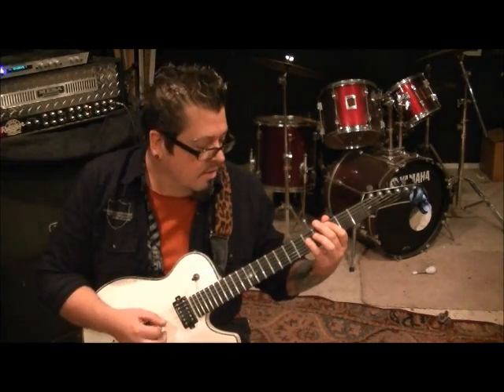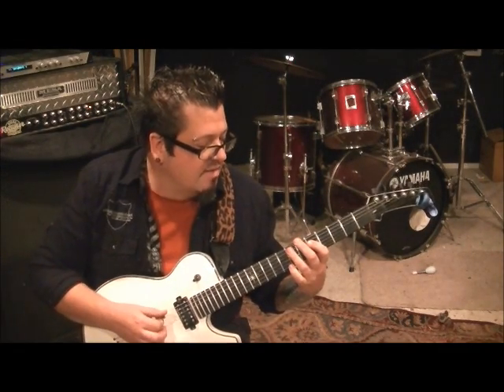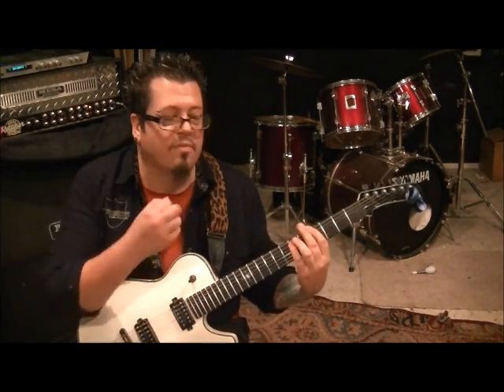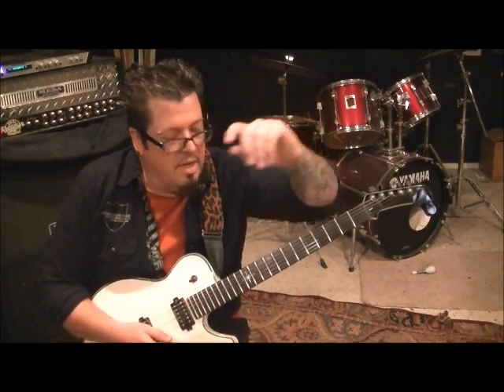Black Sabbath - The Wizard - Guitar Lesson by Mike Gross - How to play - Tutorial